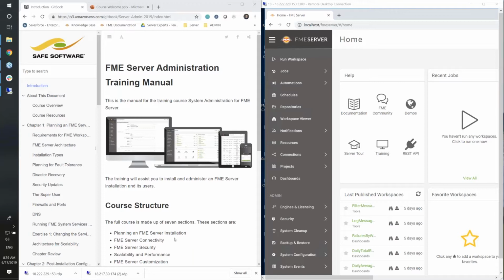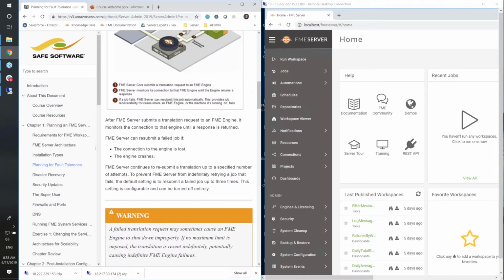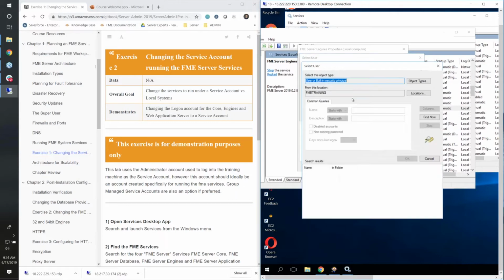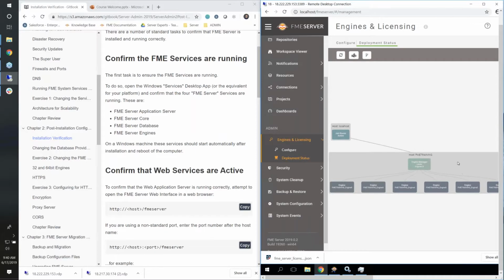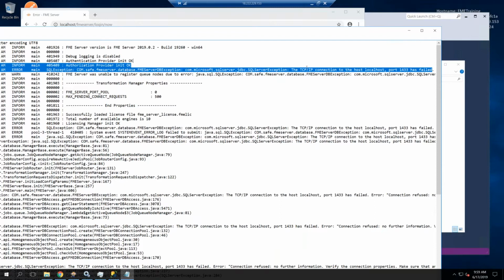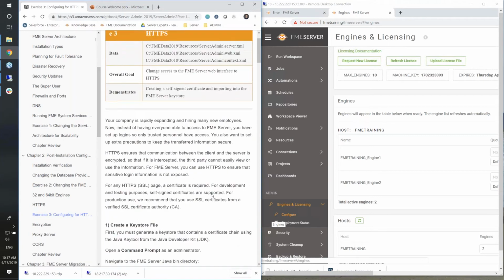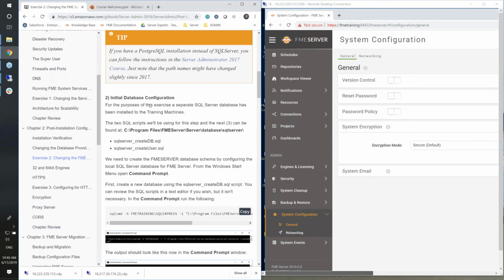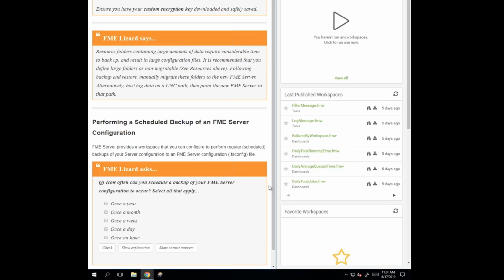2019 FME Server Administration Training Course Day 1